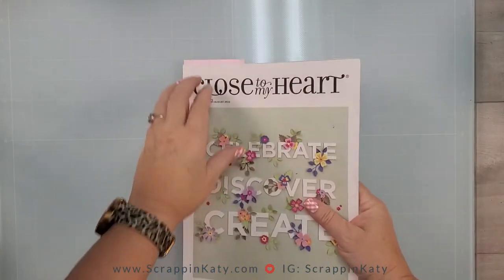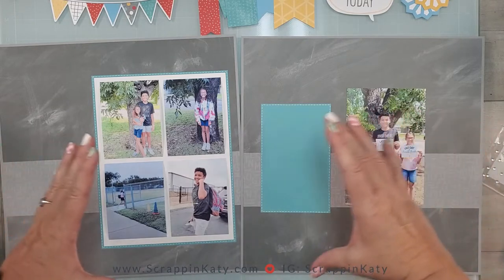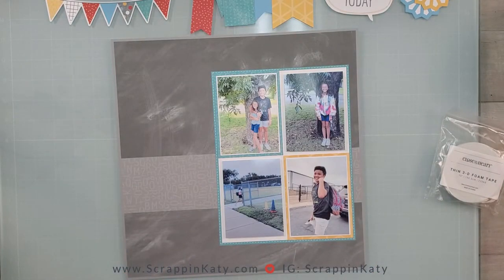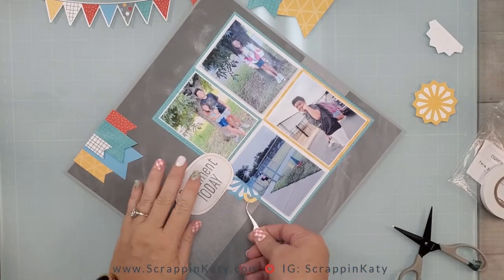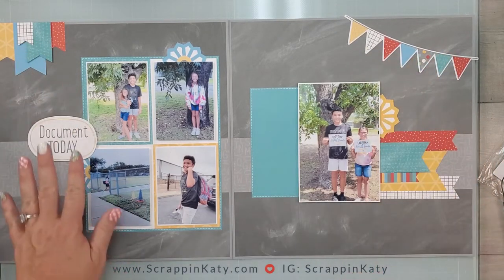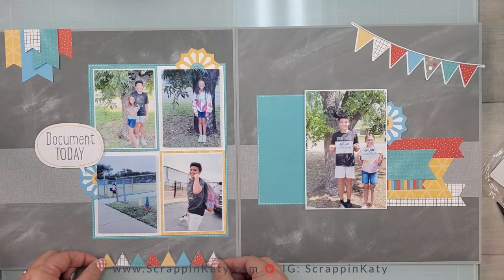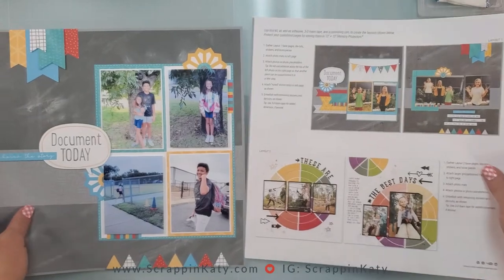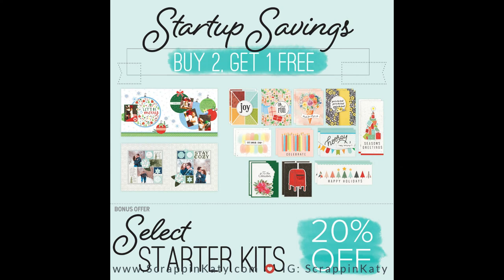The Easiest Way to Start Scrapbooking Now | Quick & Easy Starter Kit from CTMH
Whether you are just starting out or a very busy person who LOVES to scrapbook, the Starter Kits/Pages are the PERFECT ANSWER! In this video, I walk you through the Scrapbooking Starter Kit that is ON SALE right now through the end of August. I will also show you the NEW Starter Kit options for the 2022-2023 Catalog Year.

💗💗 PRODUCTS FEATURED 💗💗
Bearly Art Liquid Adhesive
Blending Brushes
***GET YOUR GLASSBOARD HERE with a DISCOUNT using the code KATY20***